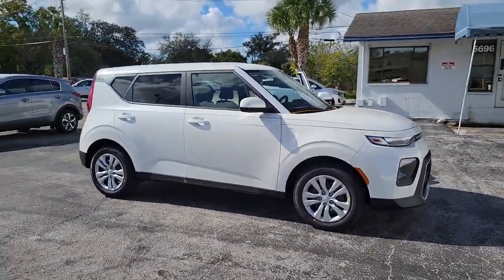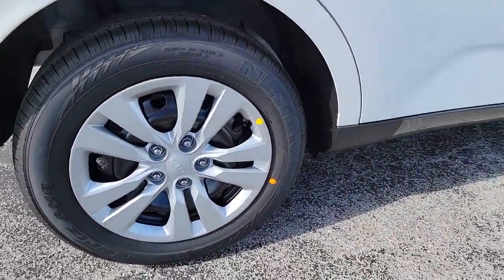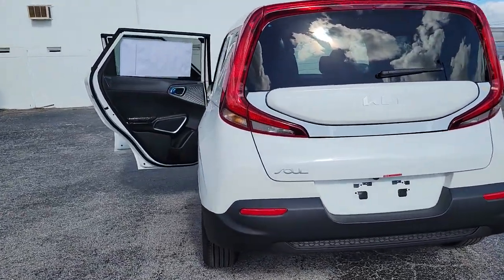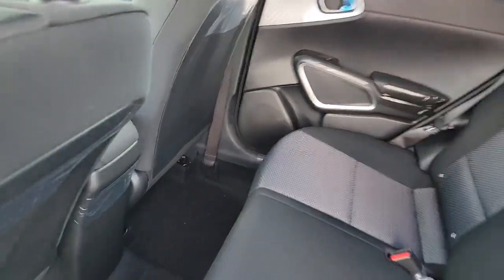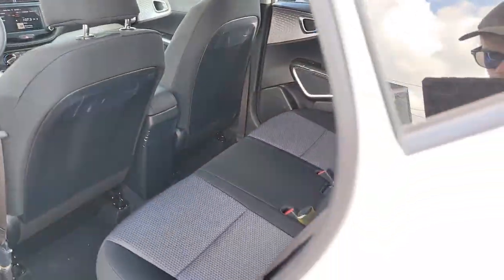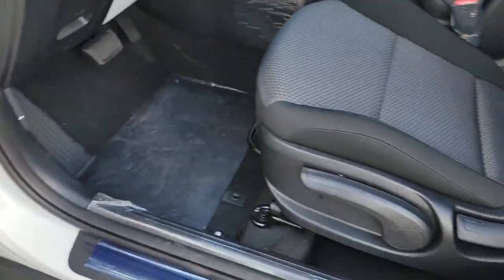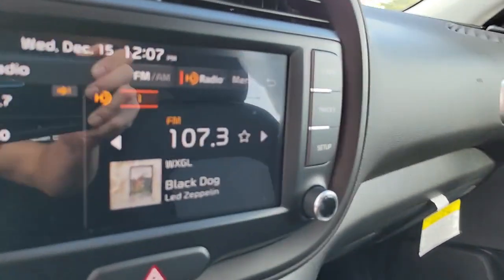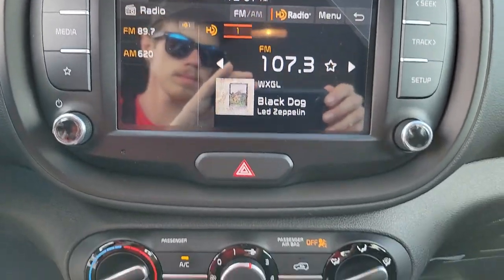2022 Kia Soul St. Petersburg, Tampa, Clearwater, Palm Harbor, Largo, FL 831362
Snow White Pearl New 2022 Kia Soul available in St. Petersburg, Florida at Crown Kia. Servicing the Tampa, Clearwater, Palm Harbor, Largo, FL area.

5500 34th St. N.

Recent Arrival! Priced below KBB Fair Purchase Price! This vehicle comes well equipped with {Standout Features} 16 x 6.5 Steel Wheels 4-Wheel Disc Brakes 6 Speakers ABS brakes Air Conditioning AM/FM radio Apple CarPlay & Android Auto Brake assist Bumpers: body-color Carpeted Floor Mats Delay-off headlights Driver door bin Driver vanity mirror Dual front impact airbags Dual front side impact airbags Electronic Stability Control Exterior Parking Camera Rear Front anti-roll bar Front Bucket Seats Front Center Armrest Front reading lights Front wheel independent suspension Fully automatic headlights Illuminated entry Low tire pressure warning Occupant sensing airbag Outside temperature display Overhead airbag Overhead console Panic alarm Passenger door bin Passenger vanity mirror Power door mirrors Power steering Power windows Radio: AM/FM/MP3 Audio System Rear Bumper Applique Rear window defroster Rear window wiper Remote keyless entry Speed control Speed-sensing steering Split folding rear seat Steering wheel mounted audio controls Tachometer Telescoping steering wheel Tilt steering wheel Traction control Trip computer Variably intermittent wipers and Woven & Tricot Cloth Seat Trim. Snow White Pearl 2022 Kia Soul LX 2.0L I4 DOHC IVT 28/33 City/Highway MPG Price includes: $400 - Military Program. Exp. 01/03/2022 Must Finance with KMF. For qualified buyers. See dealer for details. Expires 10/4/21 Exp. Date